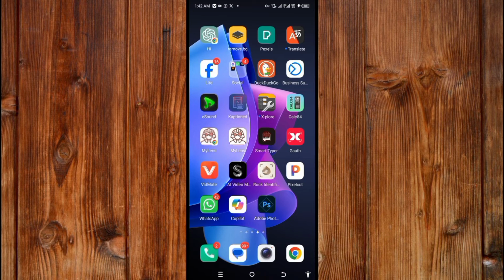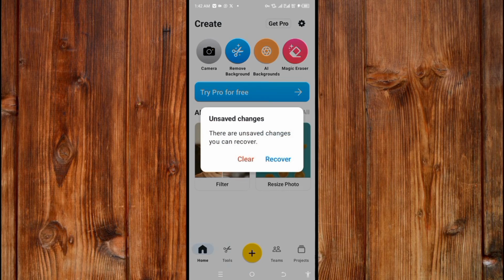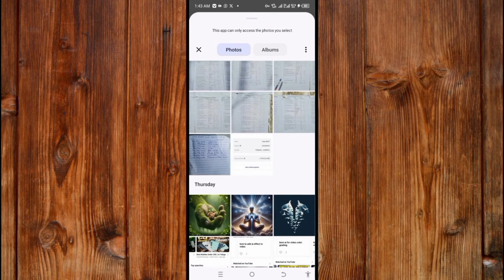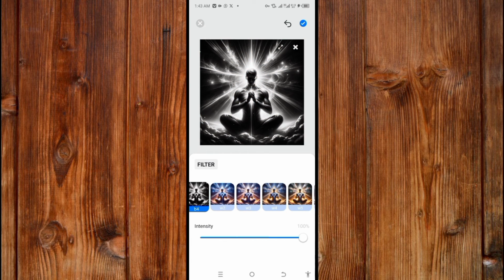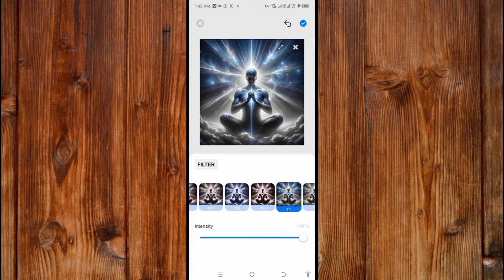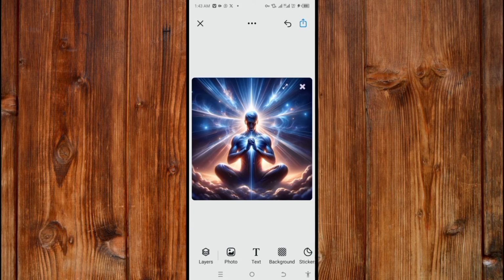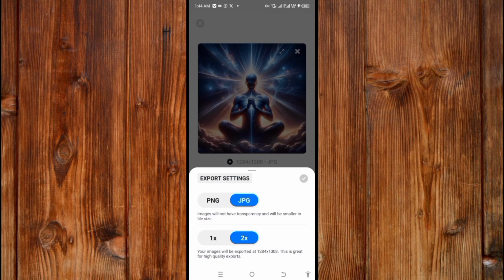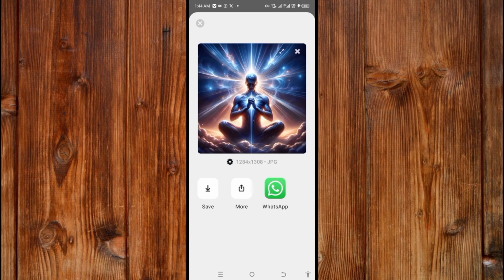How To Color Grade Photo Using Pixelcut Ai Photo Colour Grading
Unlock the power of Pixelcut AI, the ultimate photo color grading tool. In this comprehensive tutorial, we guide you step-by-step through the process of transforming your photos with precision and finesse.

Whether you're a beginner looking to enhance your images or an experienced photographer seeking advanced controls, this video has everything you need. We cover:

Quick Start: Get started instantly with Pixelcut AI's intuitive interface.
Color Correction:Adjust brightness, contrast, and white balance for perfect exposure.
Advanced Color Grading: Use HSL sliders, curves, and LUTs to create custom color profiles.
Skin Tone Enhancement: Optimize skin tones for a natural and flattering look.
Selective Adjustments: Fine-tune specific areas of your photo using brushes and masks.
Exporting and Sharing:** Export your graded photos in high-quality formats for print or web.

Don't settle for dull and uninspiring photos. Embrace the power of Pixelcut AI and elevate your photography to new heights. Click the link below and start color grading your photos with confidence today!

App link
So why wait? Download Pixelcut Ai App today and start transforming your photos!